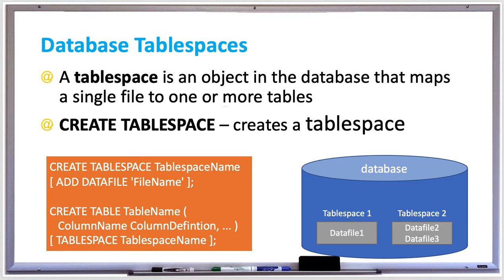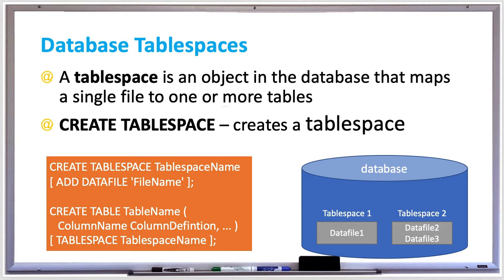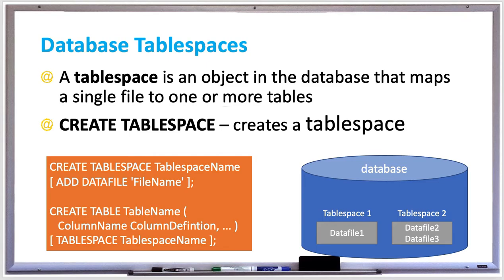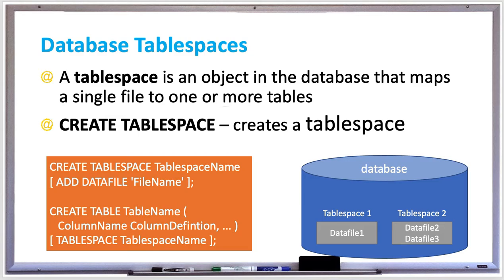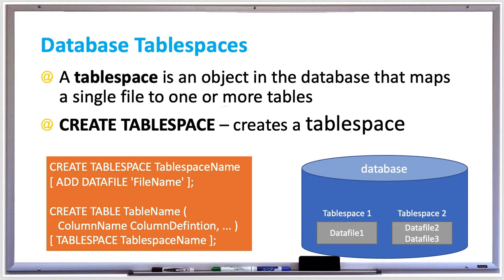Database Systems - Tablespaces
A tablespace is where a table gets stored. A tablespace is usually a file that maps to one or more tables. It provides a layer of abstraction between physical and logical data, and allocates storage for all DBMS managed segments.  A tablespace can be referred to by name when creating database segments.

Most databases actually create a tablespace for each table, and storing it to a separate file. You can create tablespaces manually and assign one or more tables to each tablespace. It’s a good idea to assign frequently accessed tables to tablespaces stored on fast storage media.

Use the CREATE TABLESPACE command to name a tablespace and assign it to a file. Then use CREATE TABLE to assign a table to your tablespace. Your indexes are also stored in the same tablespace as the indexed table.

CREATE TABLESPACE TablespaceName
[ ADD DATAFILE 'FileName' ];

CREATE TABLE TableName
( ColumnName ColumnDefintion, ... )
[ TABLESPACE TablespaceName ];

Databases typically perform better with a single table per tablespace because concurrent updates of multiple tables is faster if each table is stored in a separate file. As these files get updated, blocks become fragmented across many tracks.

Another advantage is that tables can be backed up independently of other tables. When you delete or drop a table, the tablespace is also deleted, and if you had a tablespace with several tables, then all those tables need to be deleted for the files to also be deleted. Also, when updating tables, storing one table per file minimizes fragmentation and optimizes table scans. Fragmentation is when blocks become scattered, and it slows down queries because more tracks need to be read.